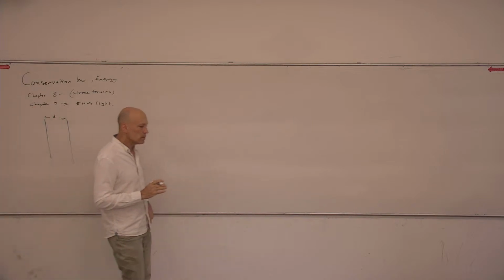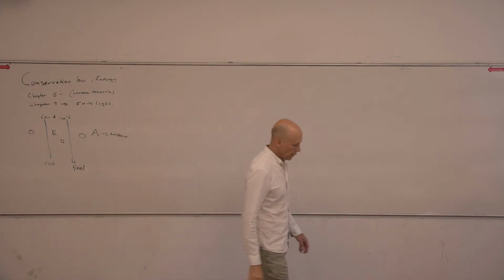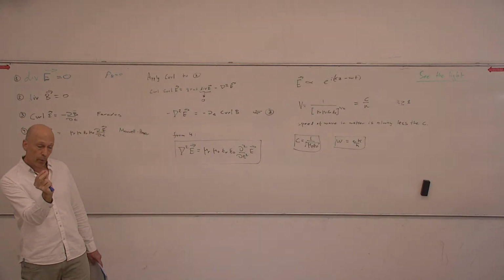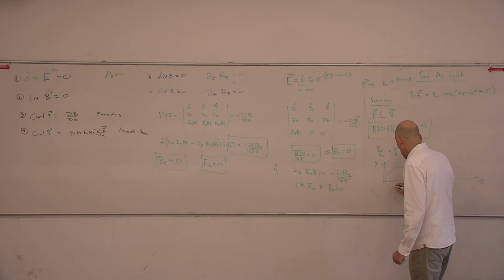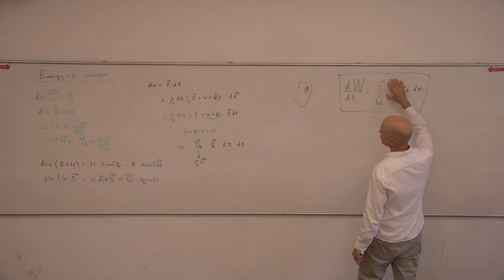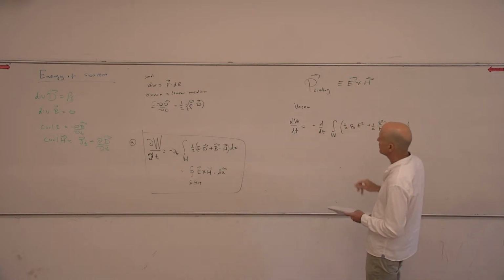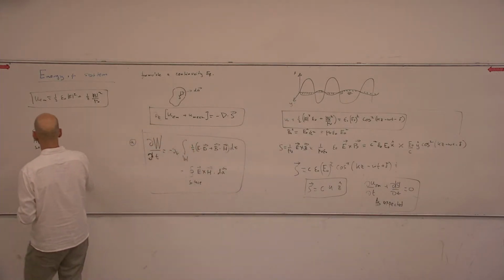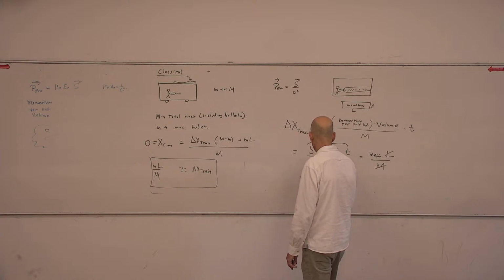תורת השדה האלקטרומגנטי- הרצאה 9